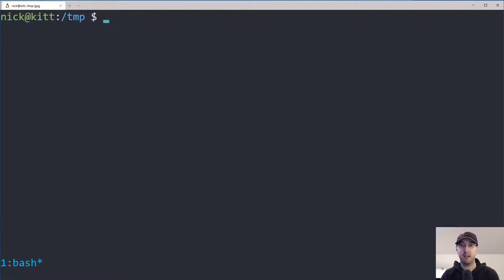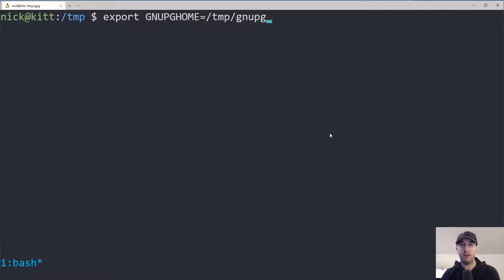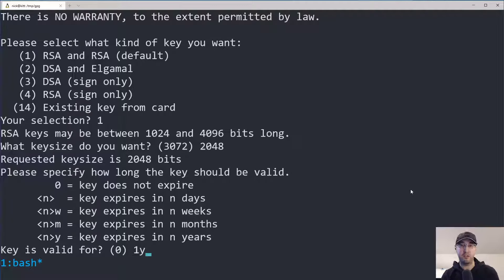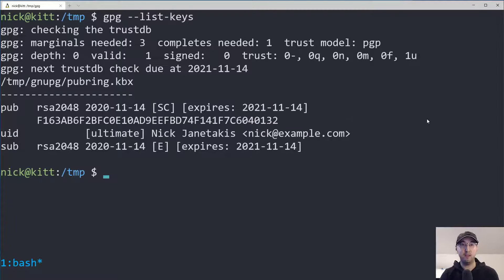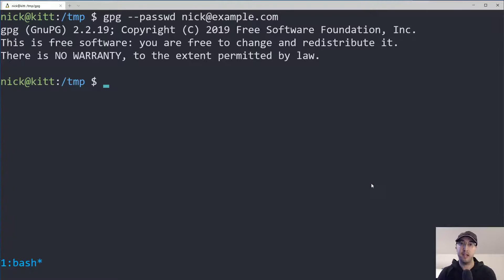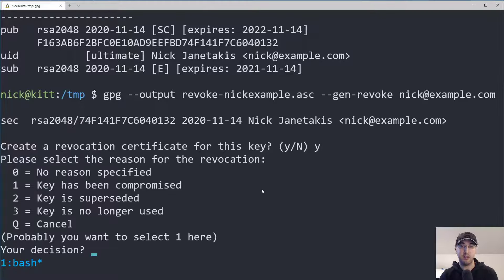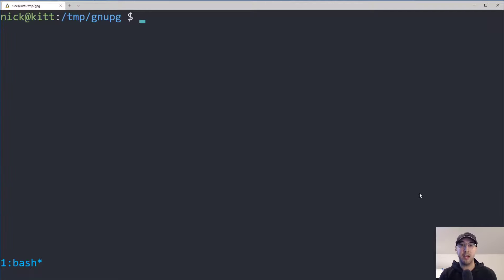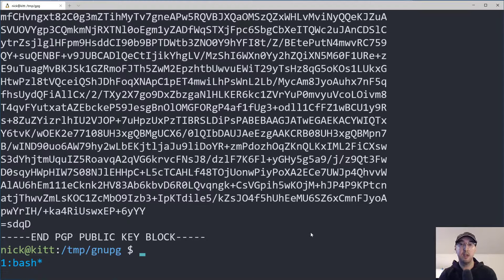Creating and Managing a GPG Key Pair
See how to create, edit, revoke, export, backup and restore a GPG key pair.

Timestamps:

0:00 -- What we're going to cover in this video
0:47 -- Using your gpg key for encrypting files, signing commits and password managers
1:58 -- Installing the gpg command line tool
2:27 -- Customizing your gnupg home directory (only for the sake of this video)
3:18 -- Checking to see if you already have a gpg key pair
3:52 -- Generating a secure gpg key pair with an expiration date
7:56 -- Editing your key, specifically updating your expiration date
10:13 -- Changing your gpg passphrase and keeping it safe
11:35 -- Creating a revoke certificate to maybe revoke your key pair on demand
16:34 -- Backing up and restoring your key pair and associated files
18:09 -- Exporting your gpg public key so you can share it with others
19:51 -- Configuring your gpg agent to cache your passphrase for a week
21:42 -- Recap

Follow along?